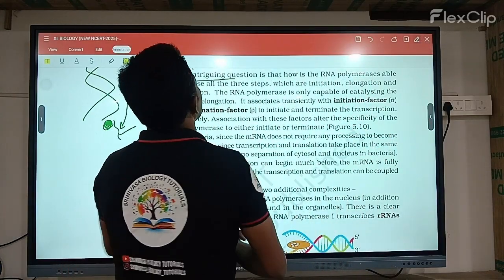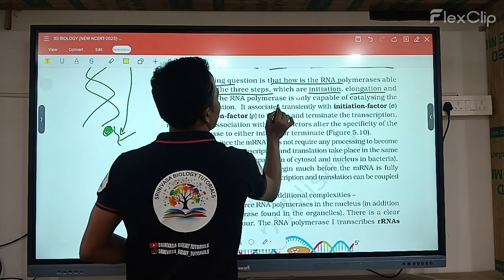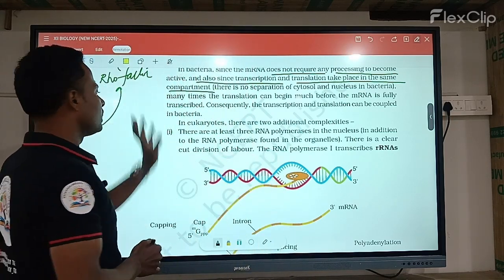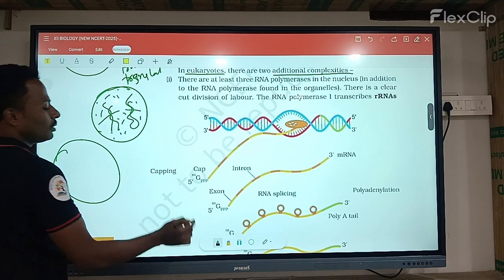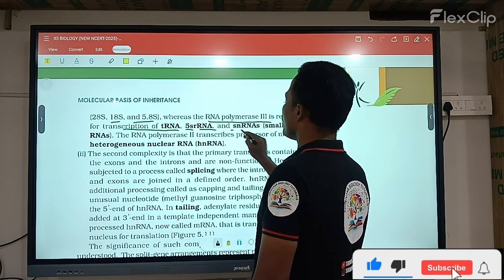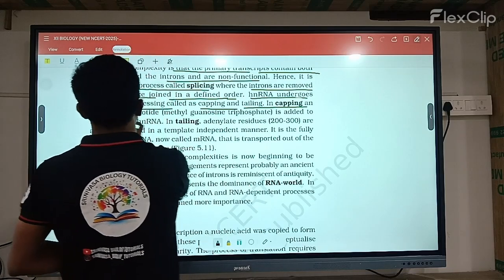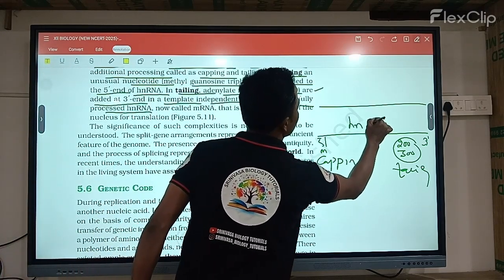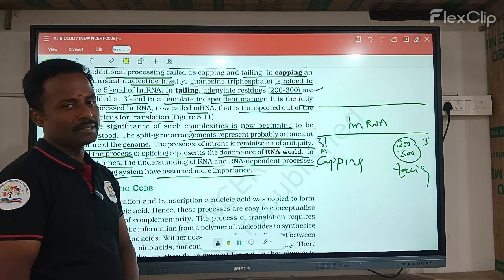MOLECULAR BASIS OF INHERITANCE PART - 10